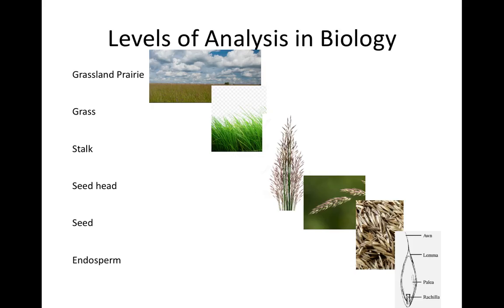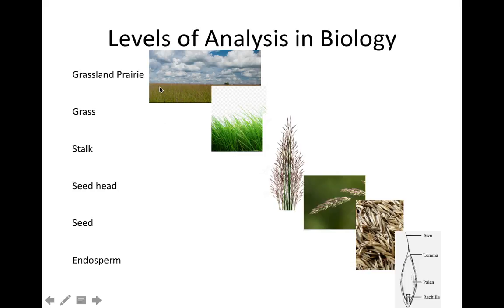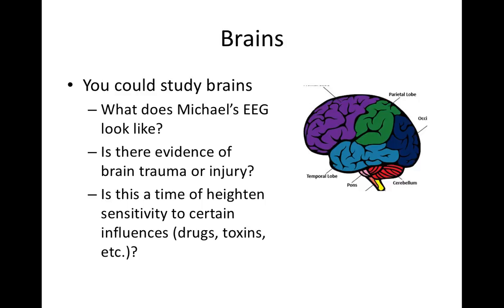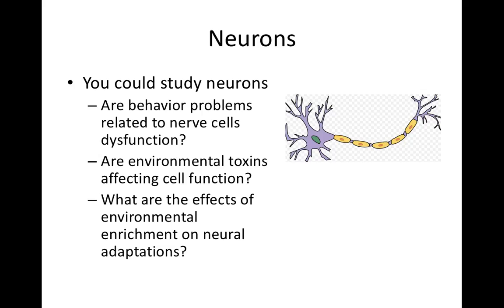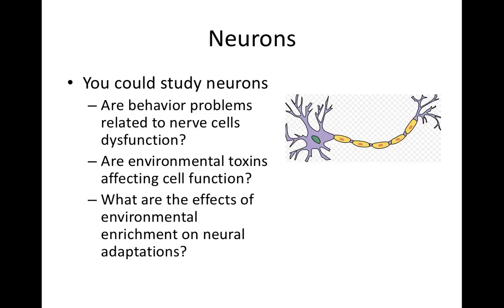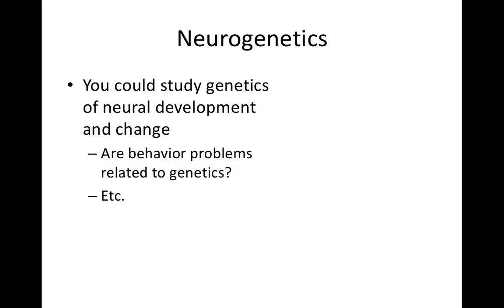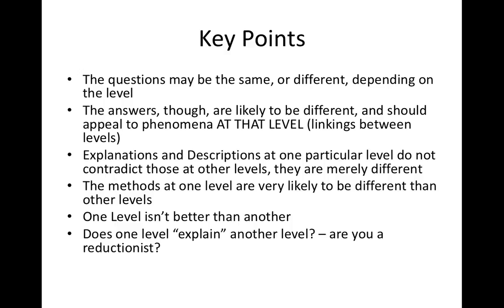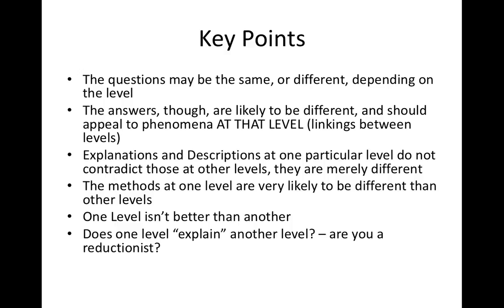Levels of Analysis